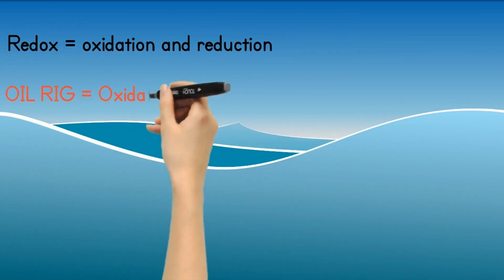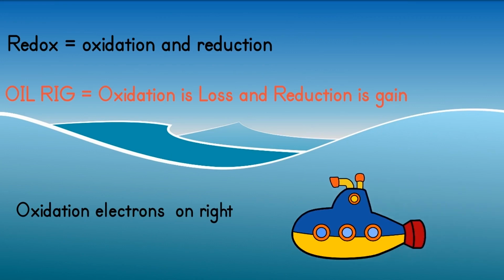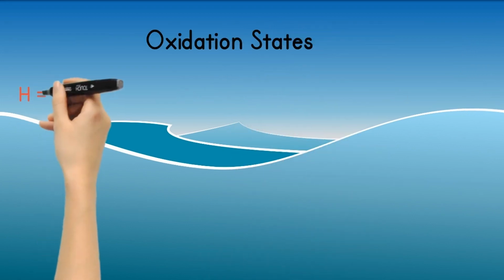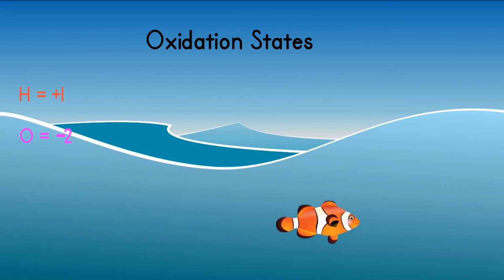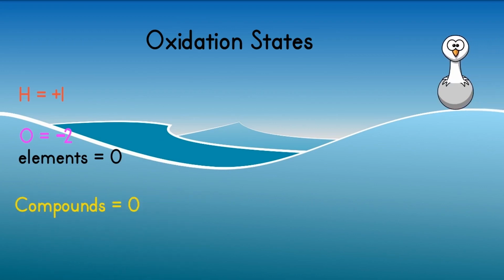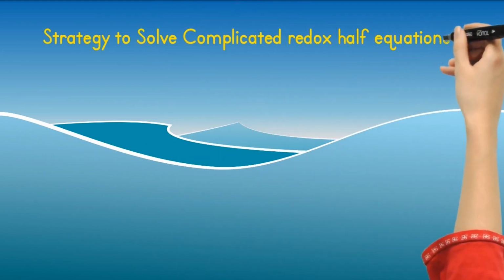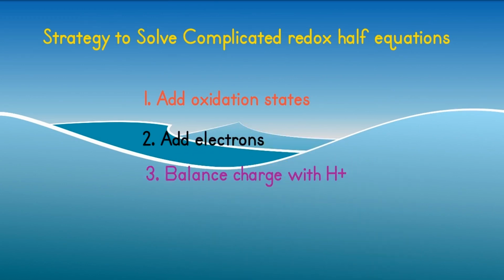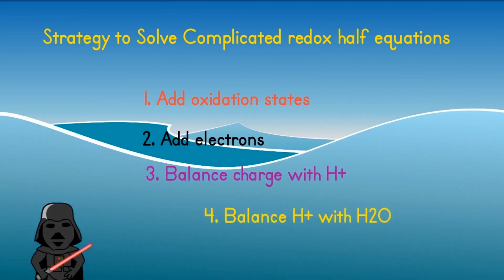A level Redox Chemistry Revision Clip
Revision clip summarizing key information for attempting redox half-equations.  A level chemistry made easy.

Please see tutorial where we show you how to easily attempt redox half equations